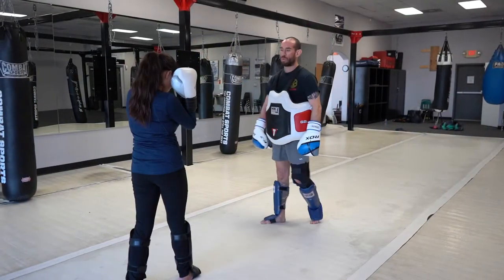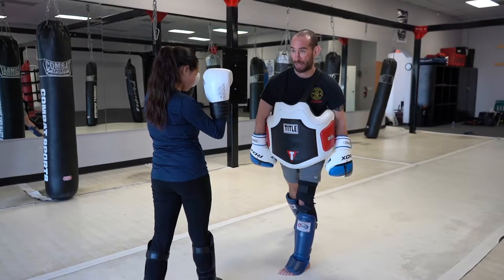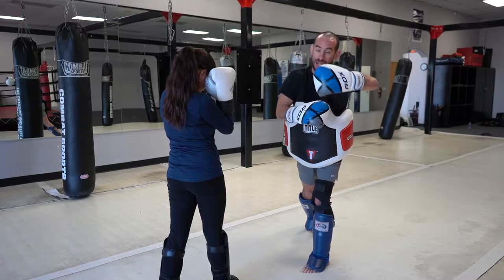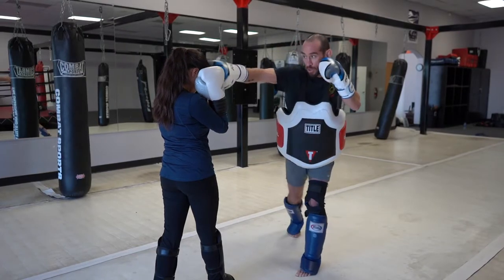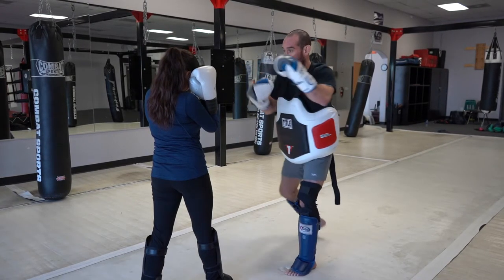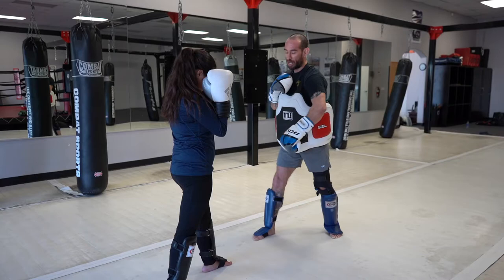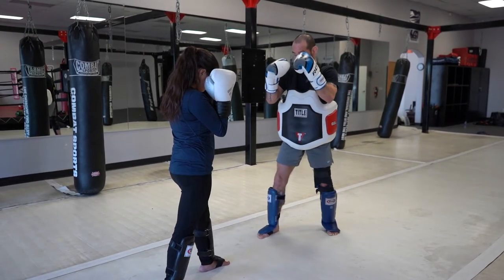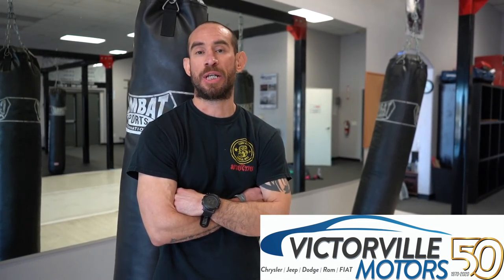Cobra Kai Martial Arts (Muay Thai Lesson #01 with Coach Luis Iniguez)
A simple lessons for those at home